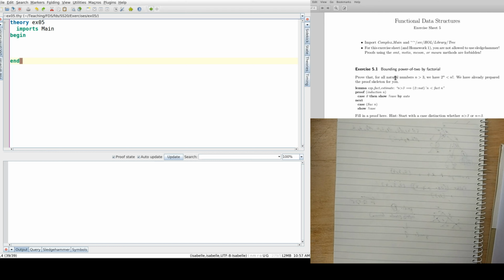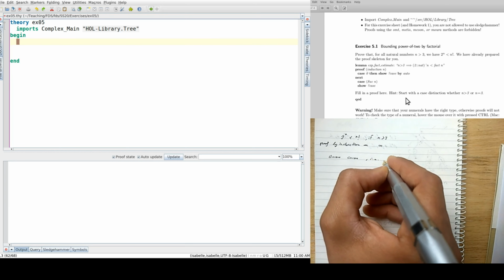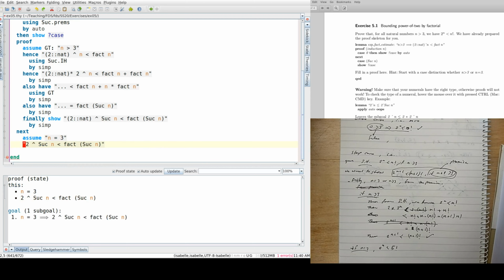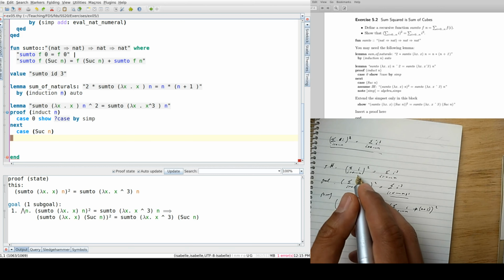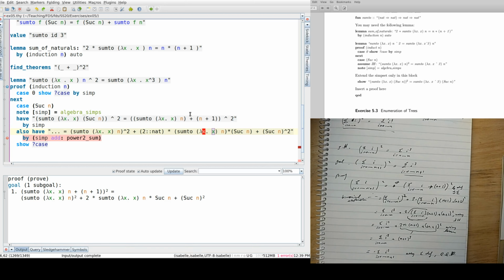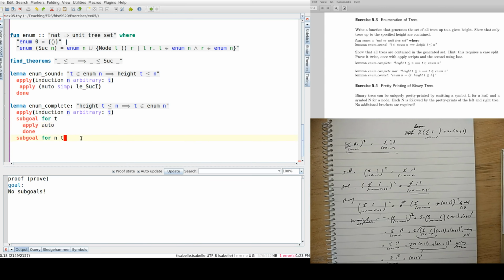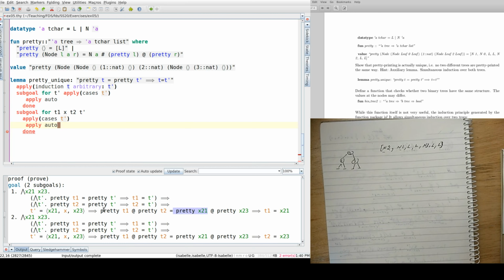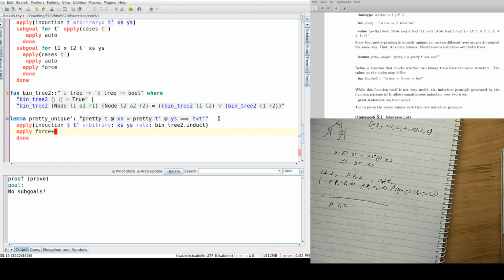Functional Data Structures with Isabelle/HOL, Tutorial 5: Summations, Powers, and Factorials